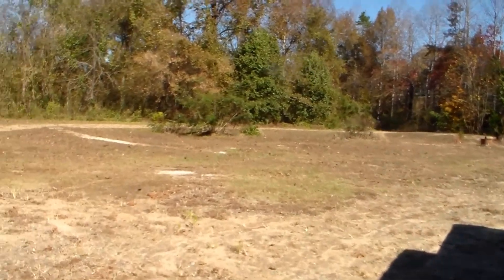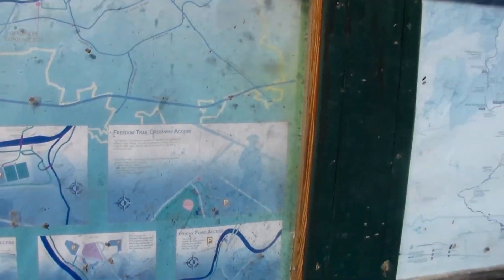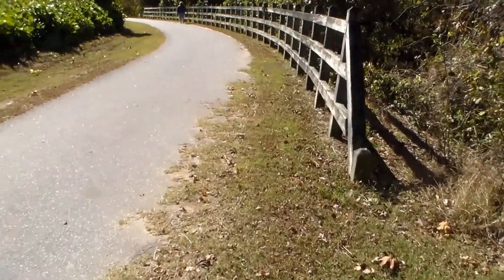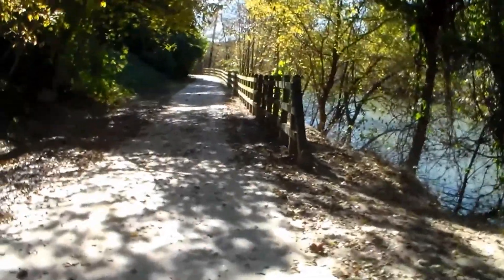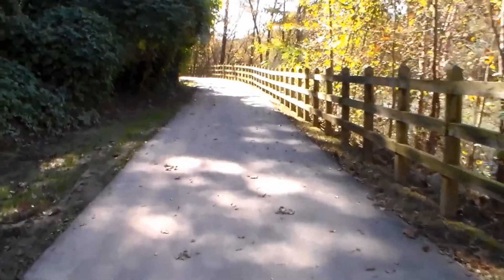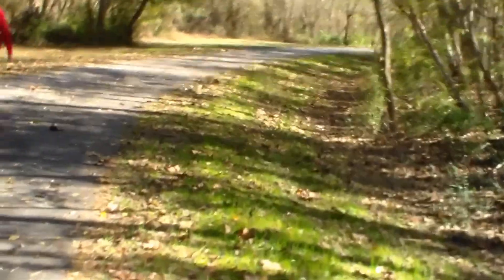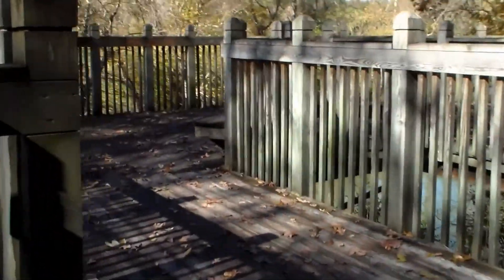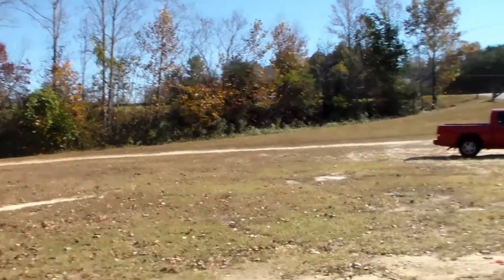Catawba River Greenway - Morganton, NC 11/2018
A short walk on the Catawba River Greenway (Morganton, NC)